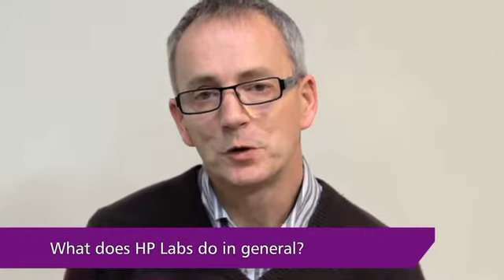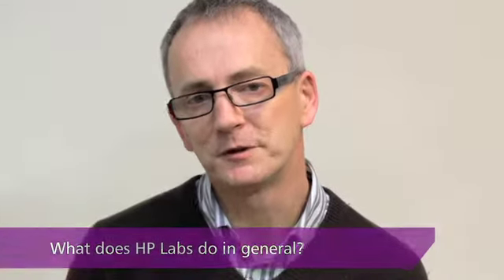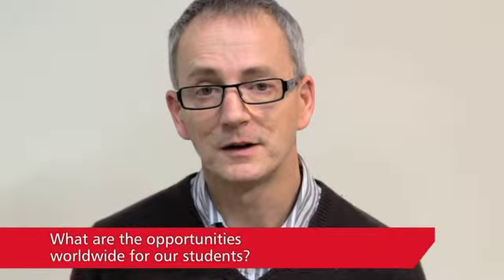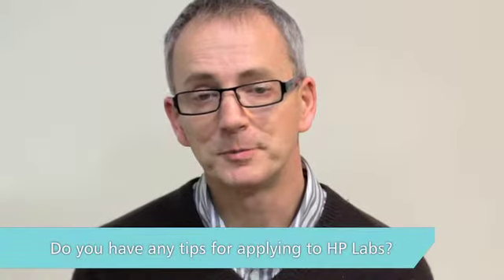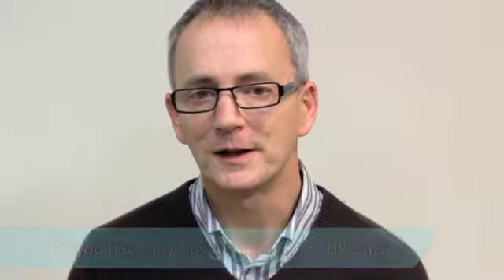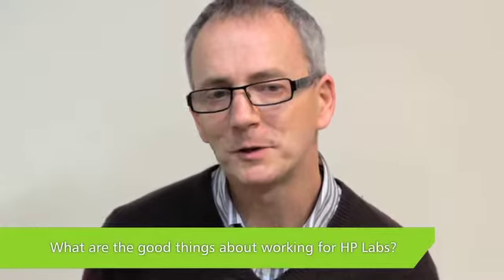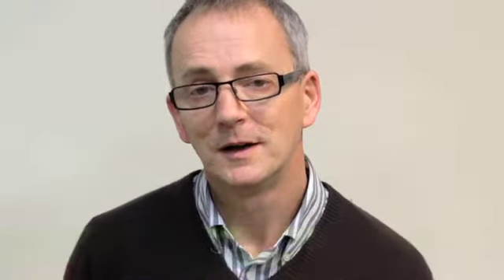Information Security Careers - Richard Brown (HP)